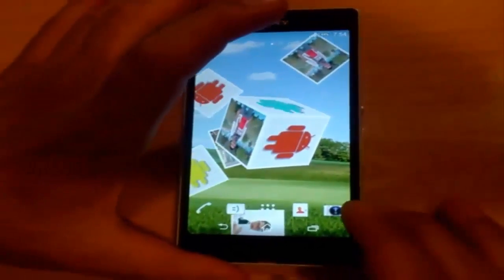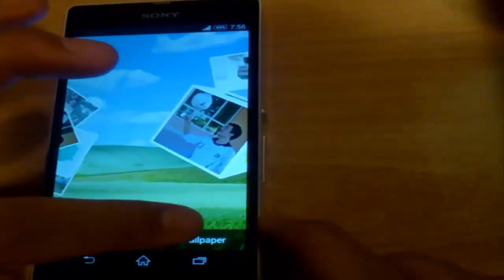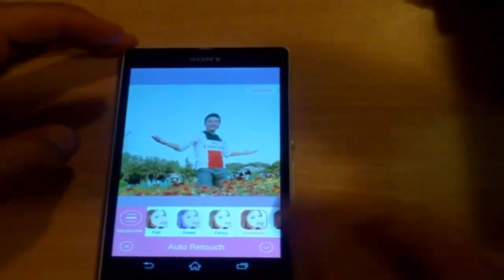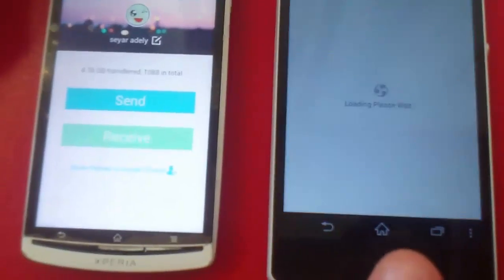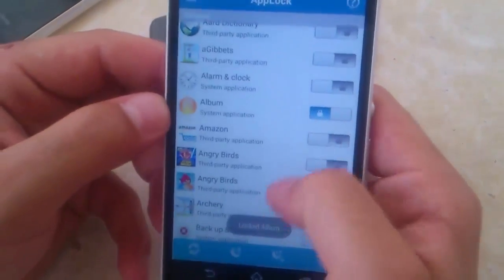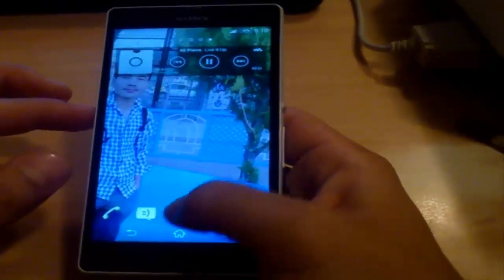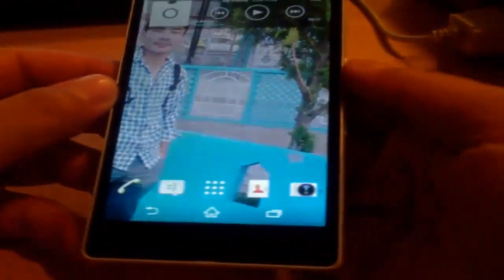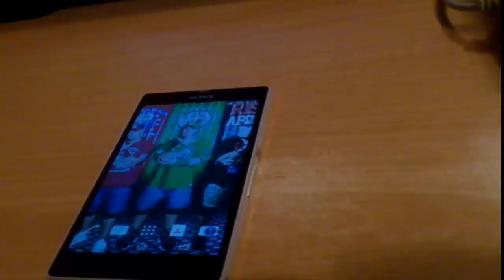Top 6 Free Android Apps With How To Use Guide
Hello you all. in this video i am introducing Top 6 Free Android Apps With How To Use Guide. i bet these apps will make your android devices cooler than ever before. these apps are my favorite.
the following apps are introduced in video.
1. Photo Cube. this is a kind of android app which allows you to customize your android device's home screen with your favorite pictures. a cube is rolling with your selected pictures. and it makes your phone awesome.
2. Beauty Plus. beauty plus is a photo editing app which makes your pictures more beautiful.   if your pictures taken from closer and person has acne on face beauty plus removes the acne from pictures.
3. C Share. cshare is a file sharing app which allows you to share files without using Bluetooth. you can share apps, games setups, music, videos, documents, even you can share your internet connections with another android device. and it is super faster than Bluetooth. ( to use C Share, C Share must be installed on both devices )
4. App lock. this app locks your favorite apps with your own choice. i saw many locking apps but many of them locks the programs that you don't want to lock.
but, app lock is totally different than others. you can lock and unlock your favorite apps anytime you want.
5.Mobogenie. my 5th app is mobogenie. i like only one thing about mobogenie, it gives you full version android games.
of course there are many apps, but they dont allow you to download full version games.
6. Rocket Player. it is a music player which allows you to play games and listen music at same time. there are some games which dont allow you to listen music and play games at same time. but rocket player does allow to do so, with rocket player you can listen music and play your favorite games at a time.
DOWNLOAD GUIDE.
CLICK ON THE LINK AND IT WILL TAKE YOU TO A PAGE CLICK ON "SKIP AD" BUTTON TOP RIGHT CORNER